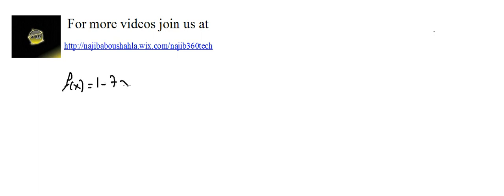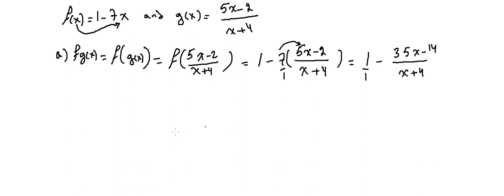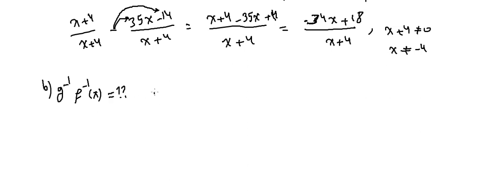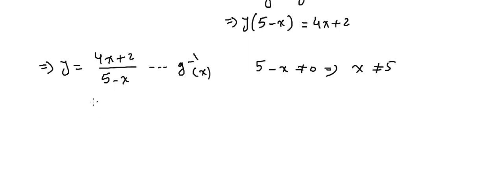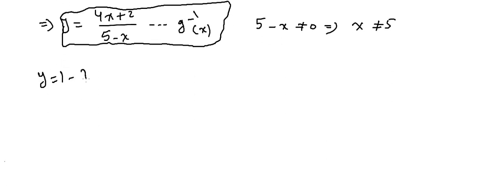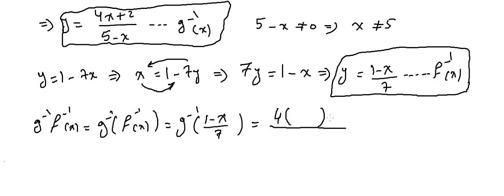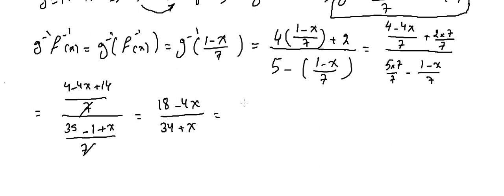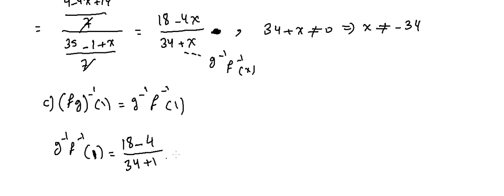Najib 360 (Functions Part 2 - Composite Functions)